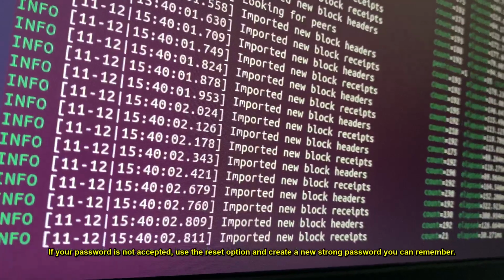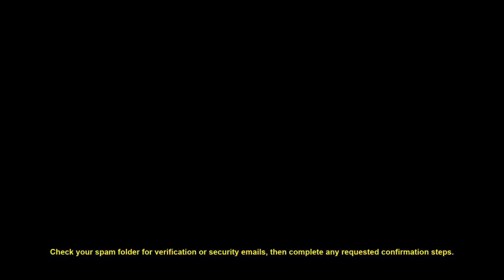How to enable Premiere Pro Lumetri color matching across clips - Detailed Guide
Unlock the power of color grading in Adobe Premiere Pro with our detailed guide on enabling Lumetri color matching across clips! In this video, we’ll walk you through step-by-step instructions to seamlessly match colors between different shots, ensuring a cohesive look for your projects. Perfect for beginners and seasoned editors alike, this tutorial will help elevate your editing skills and enhance your storytelling.